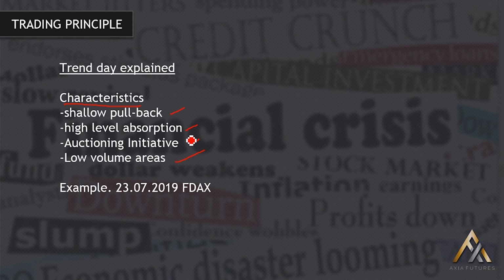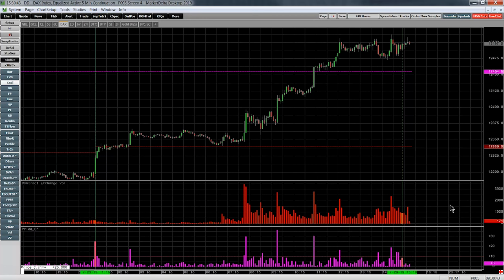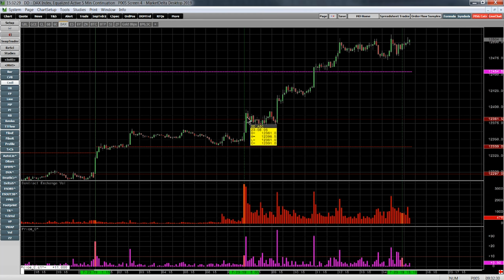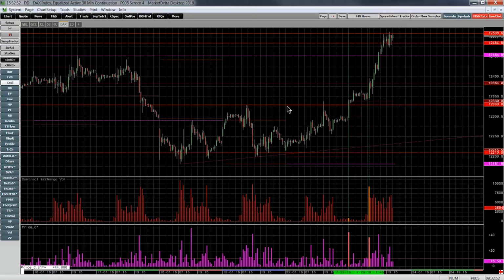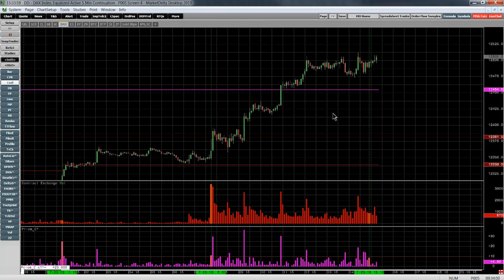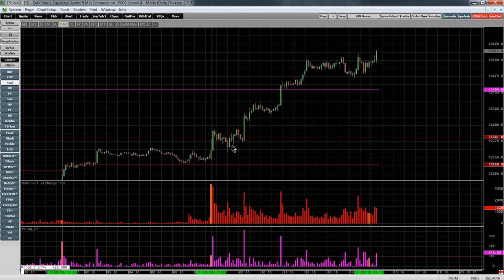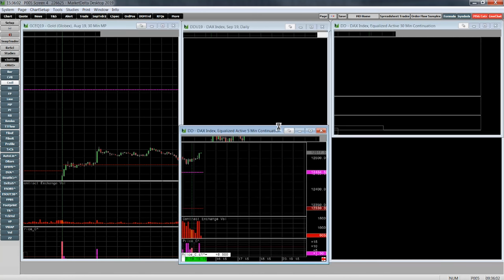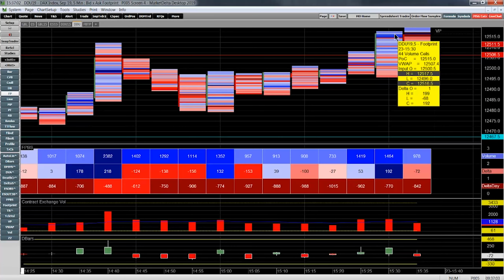4 Characteristics Of A Trend Day | Axia Futures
In this trader training video Brannigan explains the 4 Characteristics of a trend day which are:

1. Shallow pull-back
2. High level absorption
3. Auctioning initiative
4. Low volume areas

He looks at the Dax on a 5 minute chart. During cash open market gaps up very aggressively. He also looks at it on a 30 minute chart, Brannigan shows an example in the Market Profile, to see the Footprint example sign up